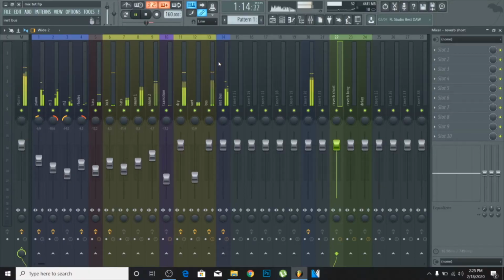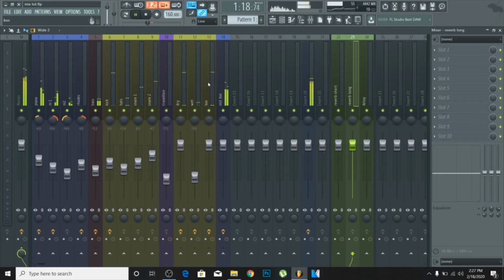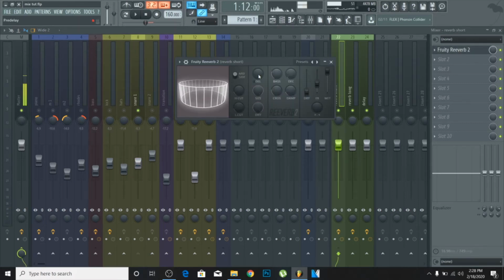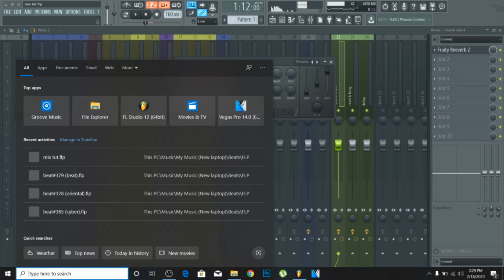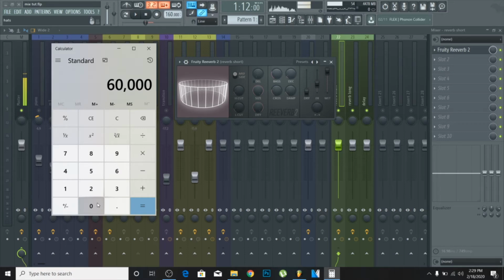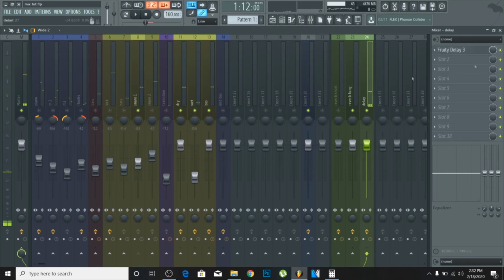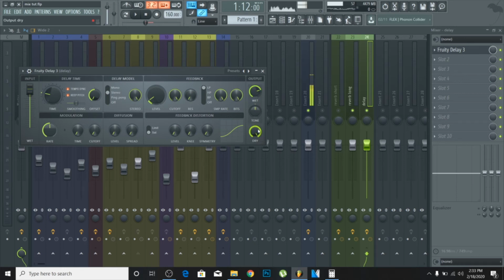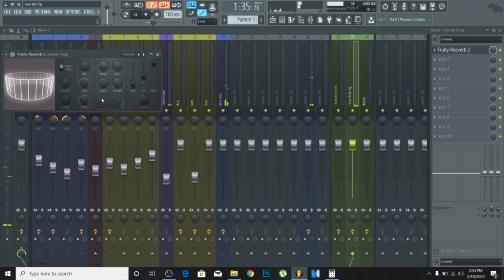mixing lofi beats with your eyes CLOSED| part 6: reverb and delay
"mixing with your eyes CLOSED" is a video series on how i mix my lofi beats. I'm not a professional audio engineer this is just my approach combined with what I've learned on YouTube and what i believe is correct.I hope you find the series beneficial.